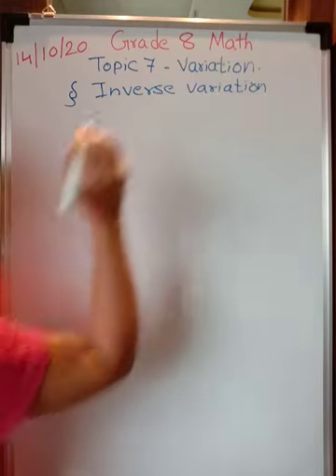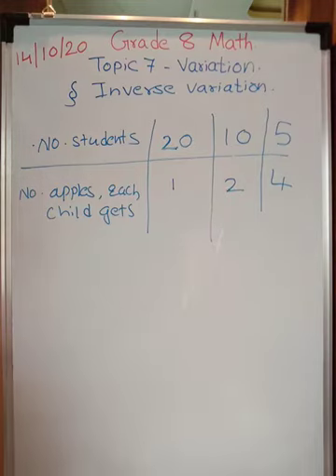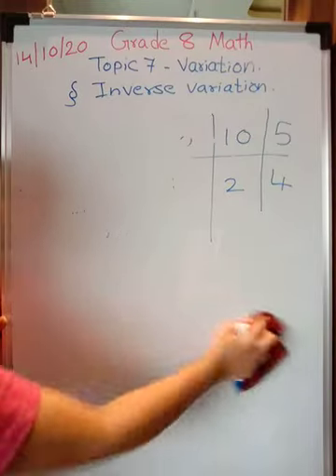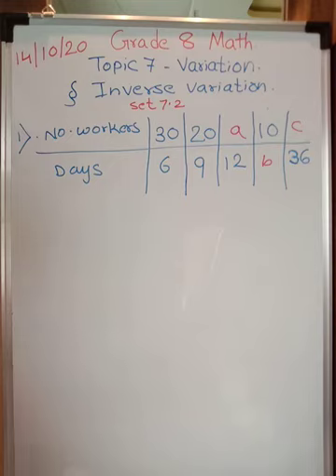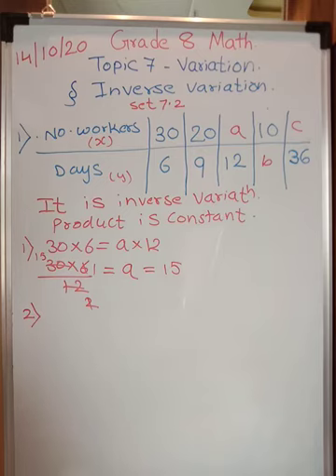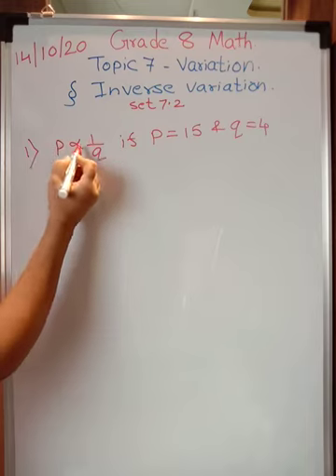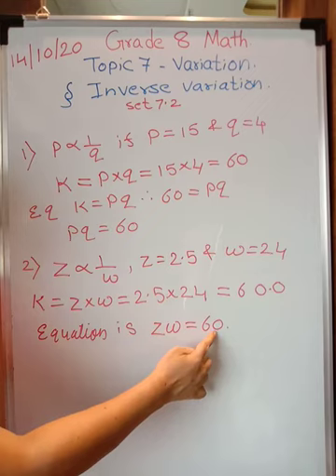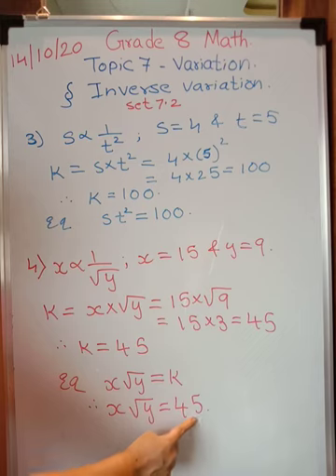Gr 8(ssc)Math Topic 7set 7.2 (1 to 4)Inverse variation.